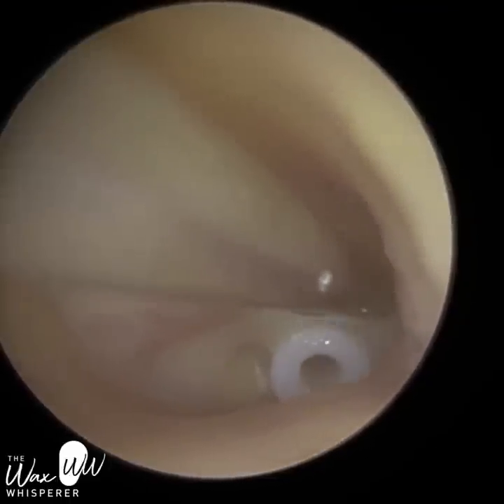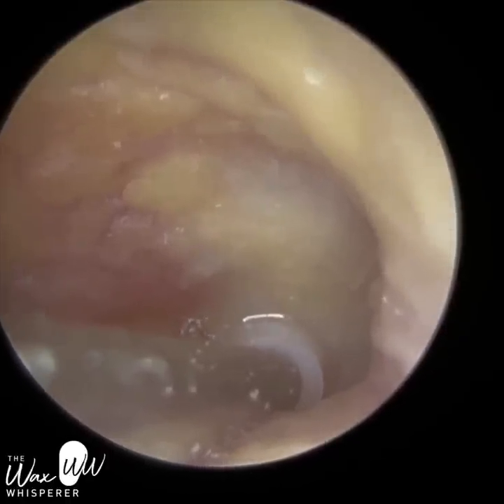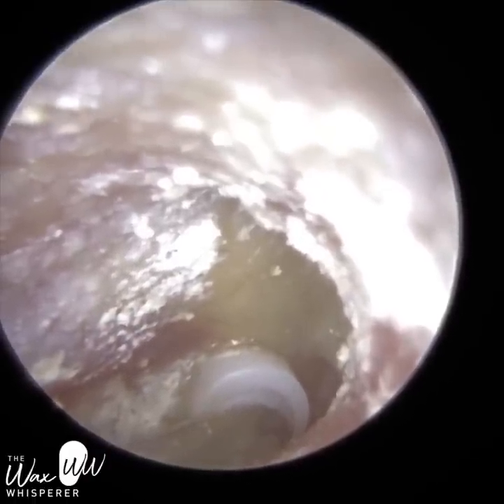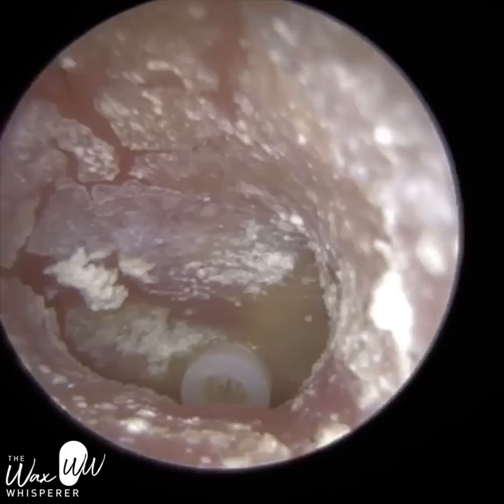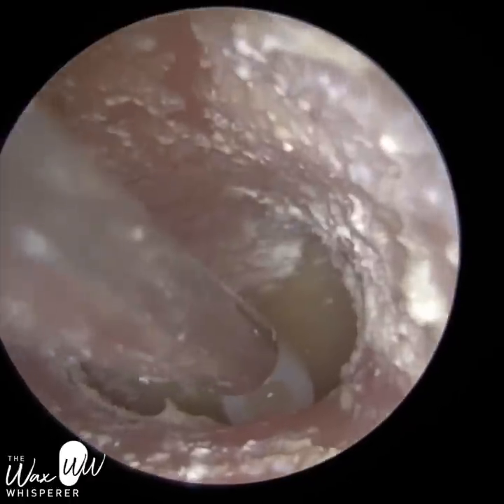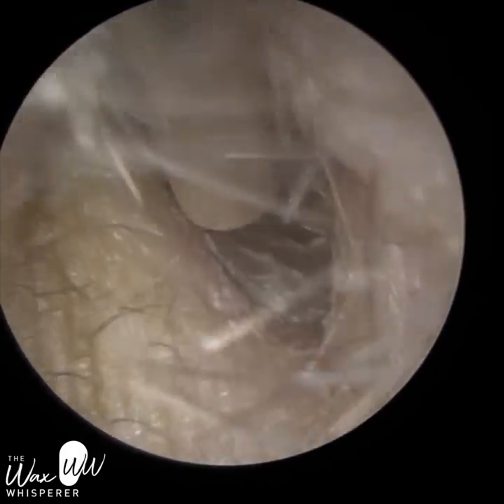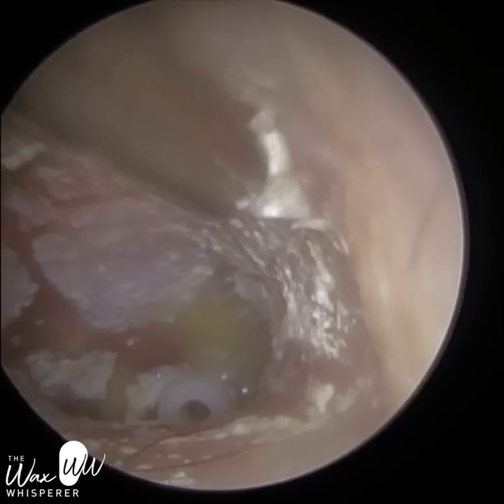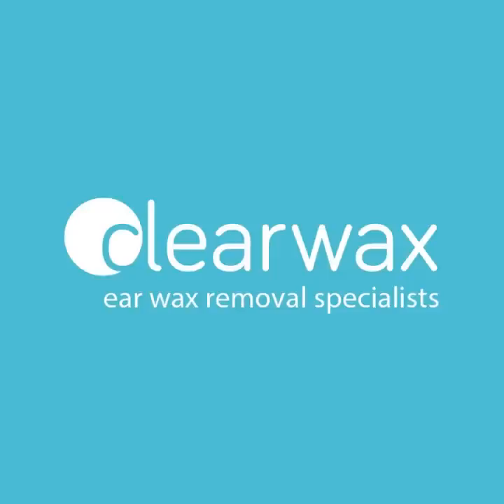1,277 - 9 Visits for Treating Grommet Glue Ear Middle-Ear Infection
1,235 - 3 Visits For Treating Grommet Middle-Ear Infection